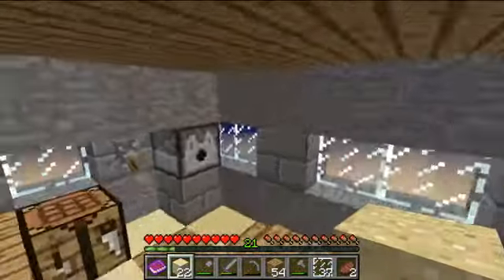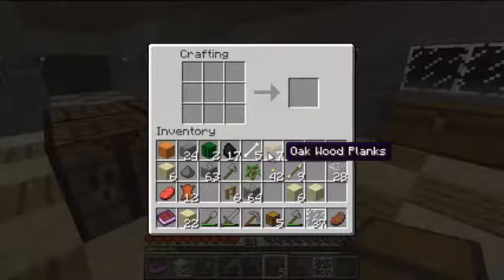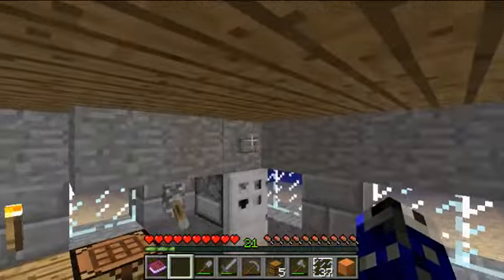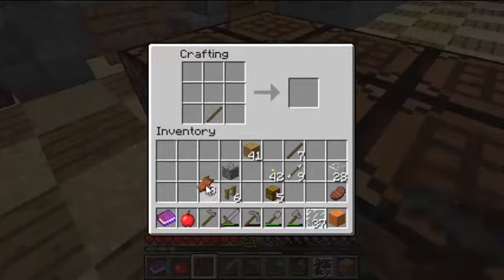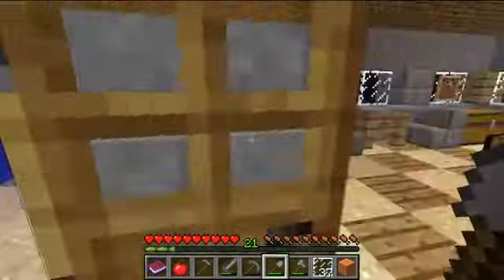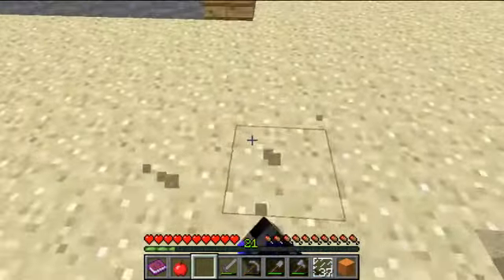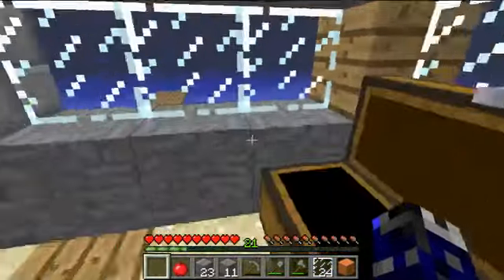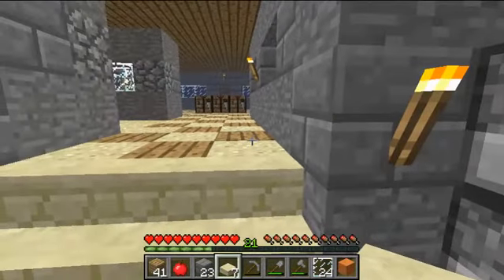Minecraft- Life Goals| Ep. 7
Minecraft | Netherstar Quest | Ep.7

It's Fuel the Jet Legit doing a let's play series on Minecraft, while I commentate my way to kill the wither boss to obtain the netherstar. Hope you enjoy this fun filled let's play series. More Episodes to come!!!

.W.